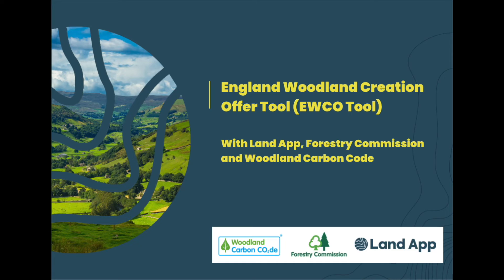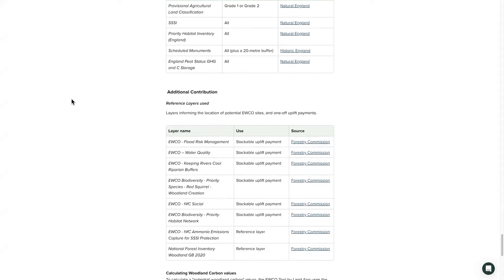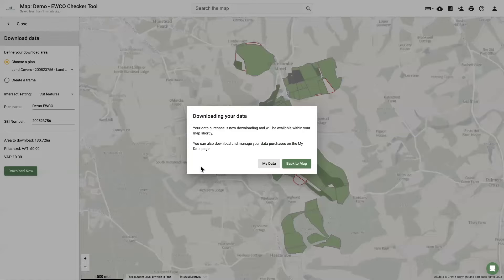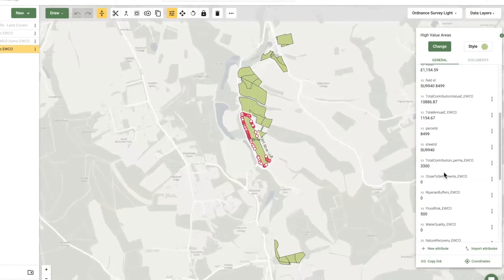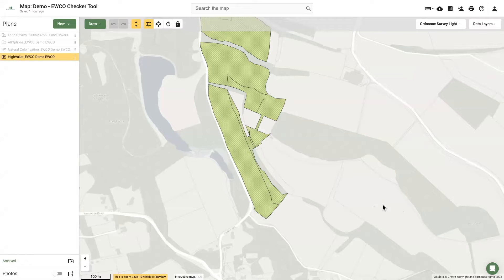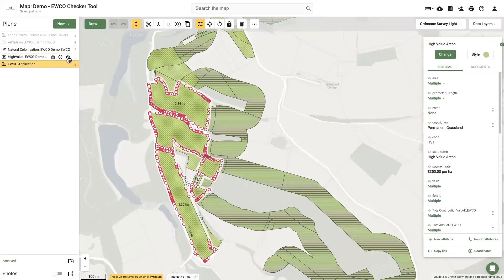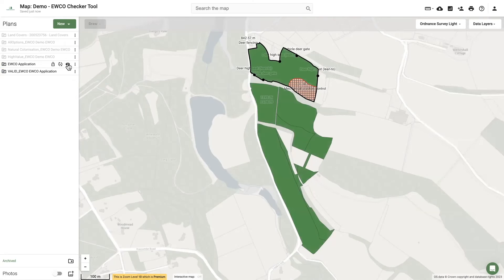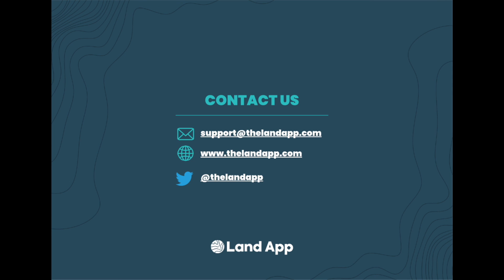EWCO Checker Tool Explained -- Land App x Forestry Commission x Woodland Carbon Code Partnership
Now available in Land App - A FREE Tool for landowners and rural professionals to make it simple and easy for landowners to understand where they may have potentially eligible sites for woodland creation, where they are eligible for the extra stackable payments through the EWCO grant funding scheme and receive an estimate of the carbon sequestration potential for new woodland on their land.

- Includes overview of the EWCO Validator